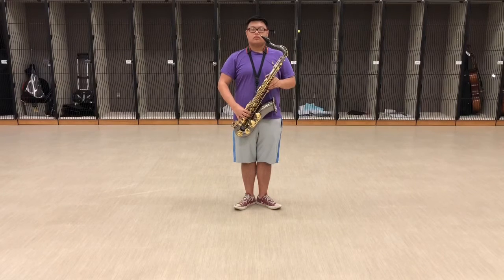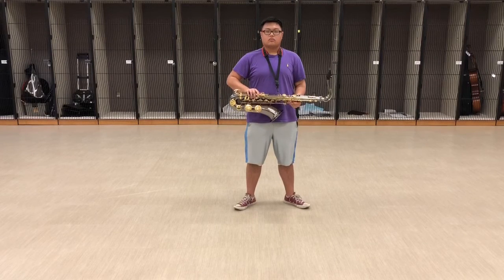Saxophone Horn Carriage